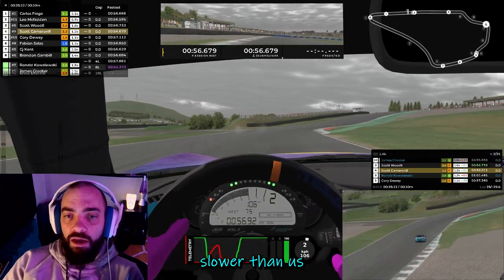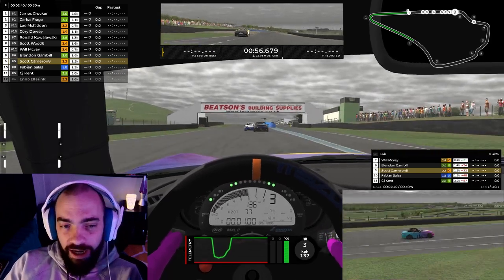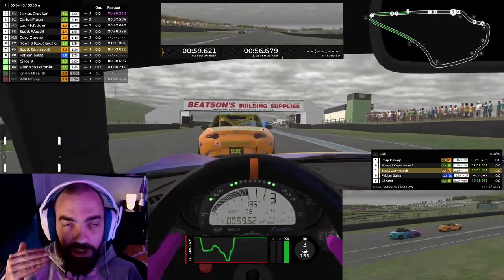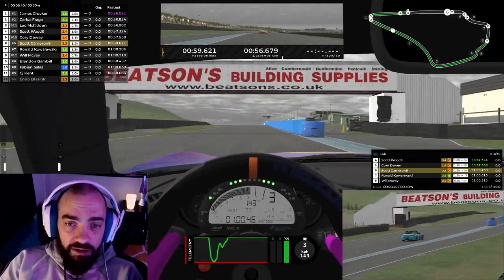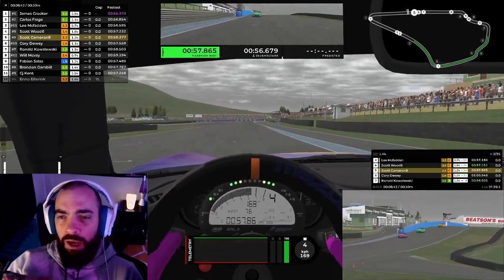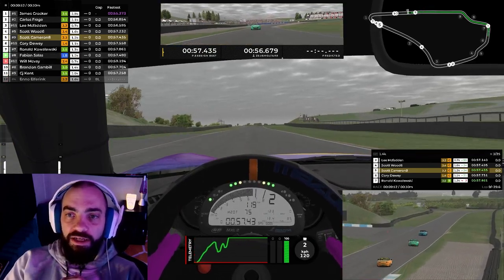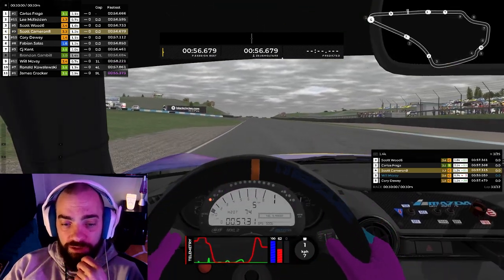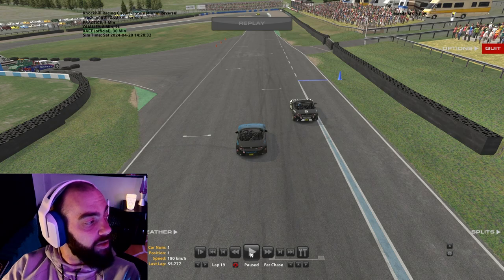iracing: Knockhill Power Jumps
At Knckhill this week. We get some sweet air and make a good run at the top three.

My Build:

Ryzen 5800x
32 gb ram
6700 XT
Water-cooled for OC
Samson C01-U mic

Programs:

Shutter Encoder
Audacity
OBS

Rig:

Marada Racing Stand ref=ppx_yo2ov_dt_b_product_details&th=1 ]
Old Sparco Seat from my RX-7

Timecodes

00:00 - intro
00:52 - Race Start
01:38 - Butt Clinch
02:11 - Sir blinks A lot
05:08 - Pass for 6th
07:33 - Pass for 5th
19:28 - A 56
19:43 - 1st goes off
23:11 - X-files
27:28 - Incident Review
32:07 - Results

silly keywords testing stuff

iracing
iracing nascar
iracing rage
iracing crashes
iracing beginner
iracing best moments
best iracing series
basic ollie iracing
iracing crash compilation
iracing endurance race
iracing esports
iracing endurance
iracing funny moments
iracing for beginners
iracing graphics settings
iracing guide
iracing graphics
iracing highlights
iracing how to get faster
iracing overlay
iracing jimmy broadbent
iracing journey